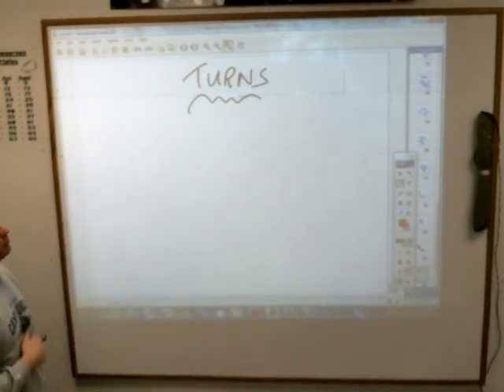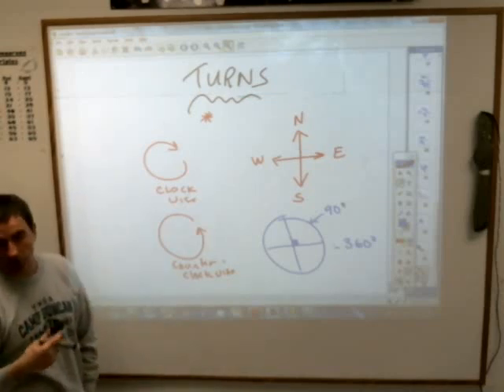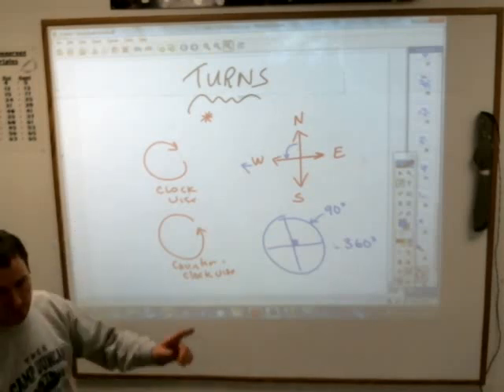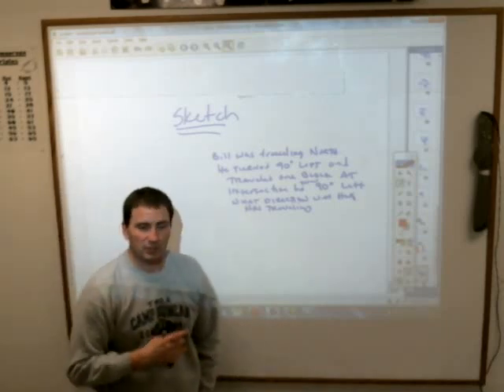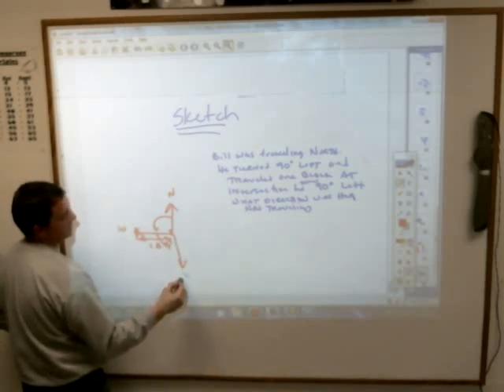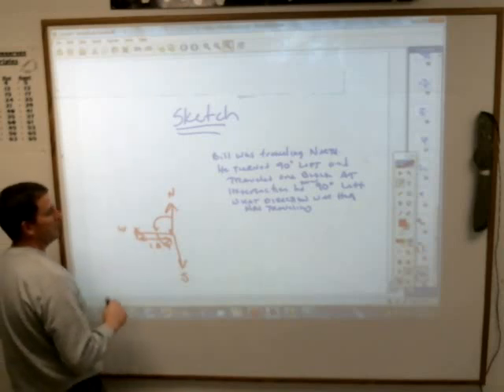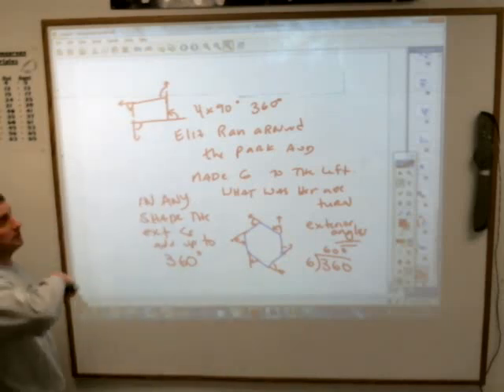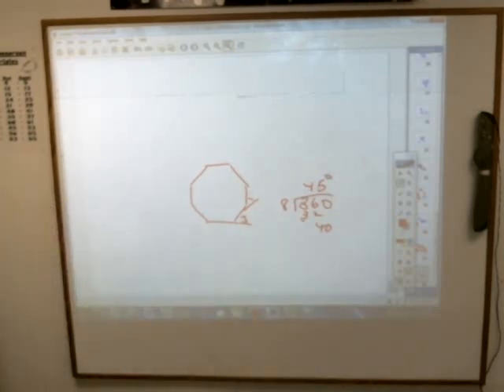Measuring Turns 90 6